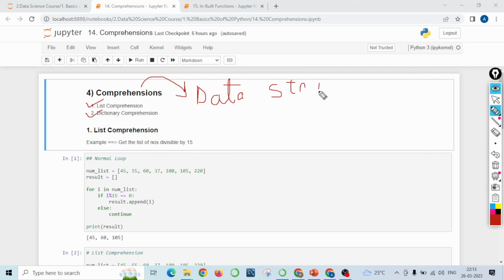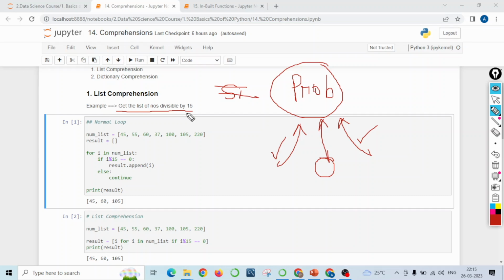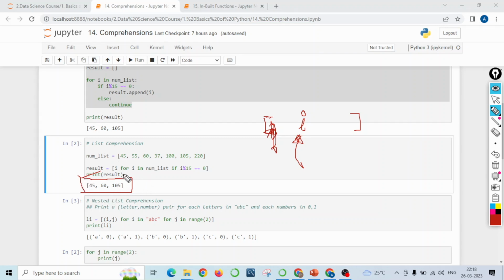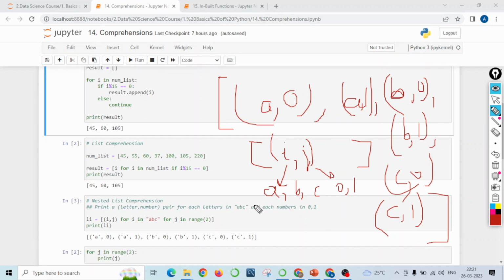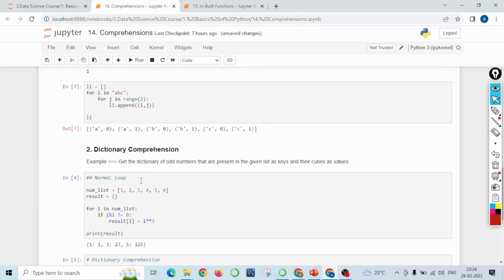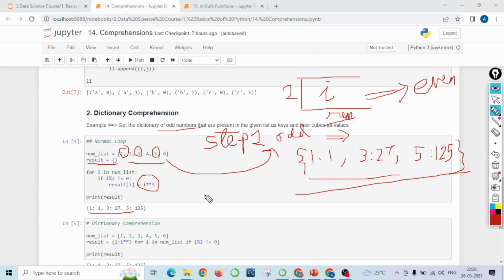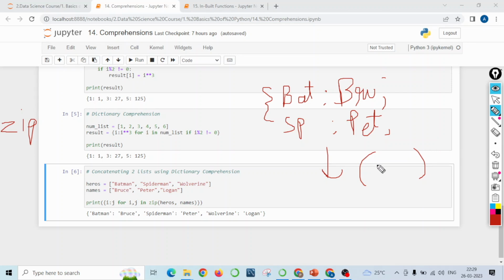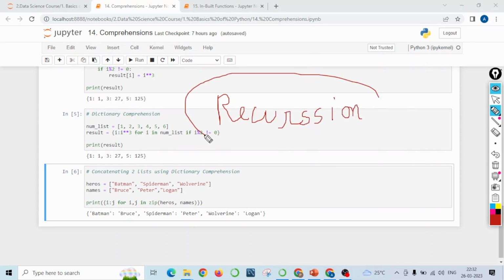🔹 Python for Data Science #14 – Python Comprehensions Made Easy | List, Dict, Set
Welcome to Day 14 of the Python for Data Science series by Selfcode Academy!
In this lesson, we’ll break down Comprehensions in Python – a clean and powerful way to create lists, dictionaries, and sets.

✅ What You'll Learn:

What are list, dict, and set comprehensions?

Nested comprehensions

Real examples for data manipulation